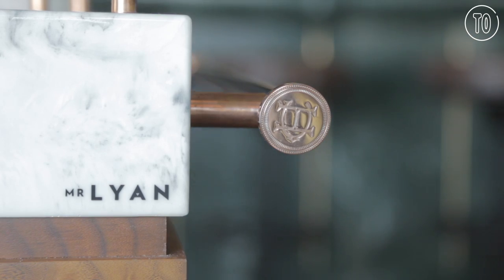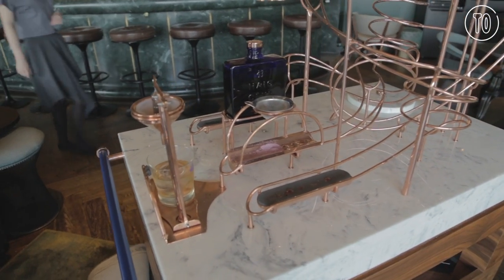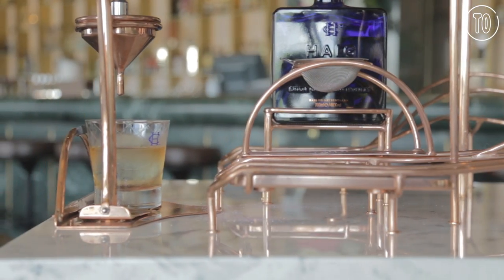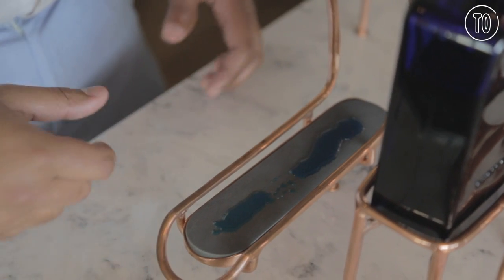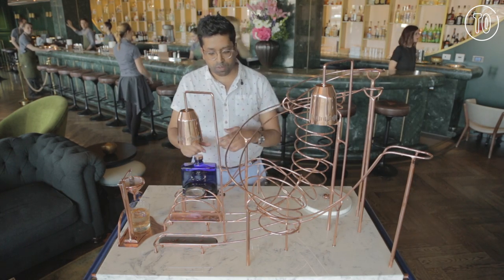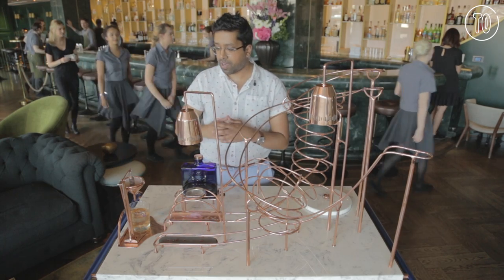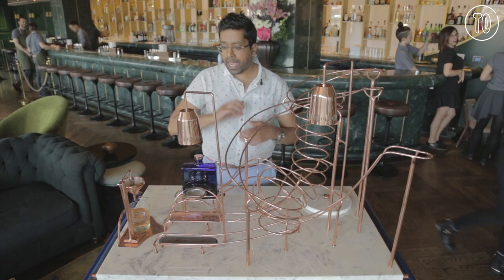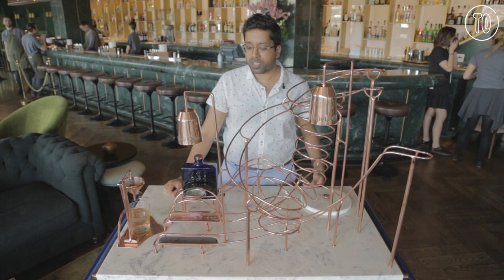Mr Lyan's whisky mousetrap at Dandelyan